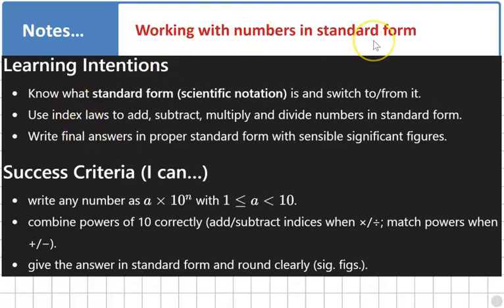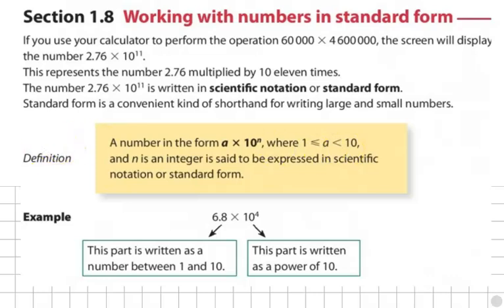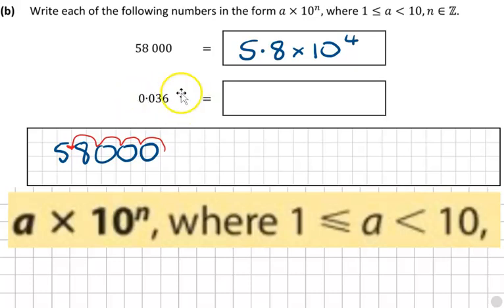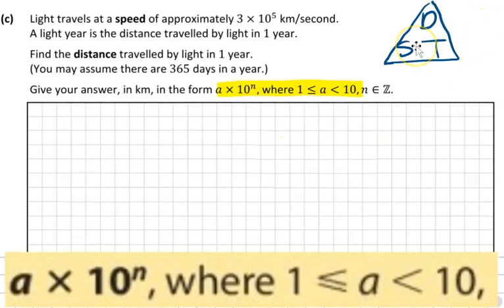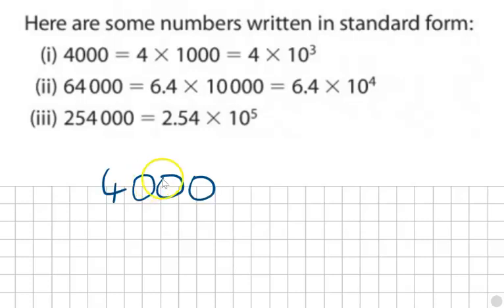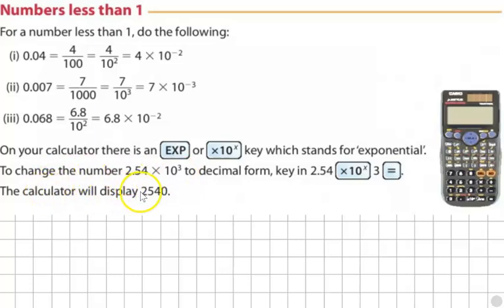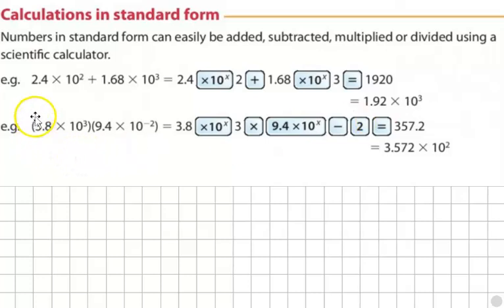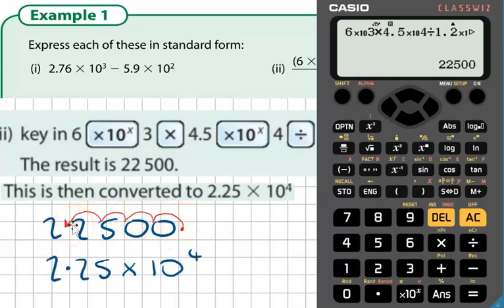LC OL 1.8 Standard Form